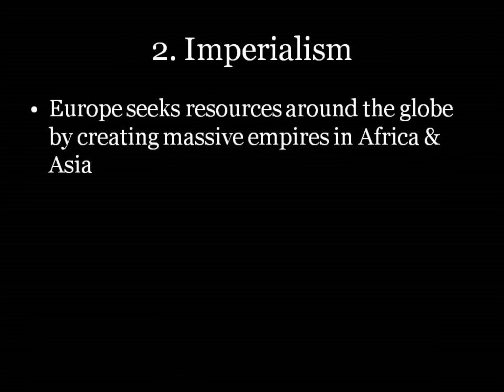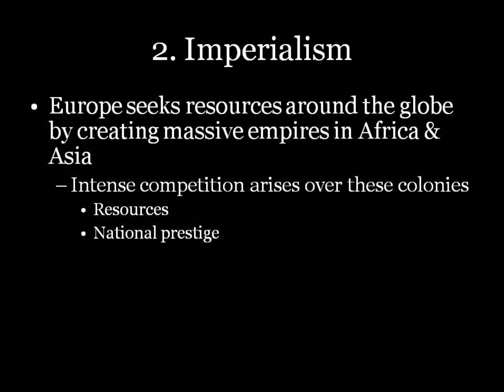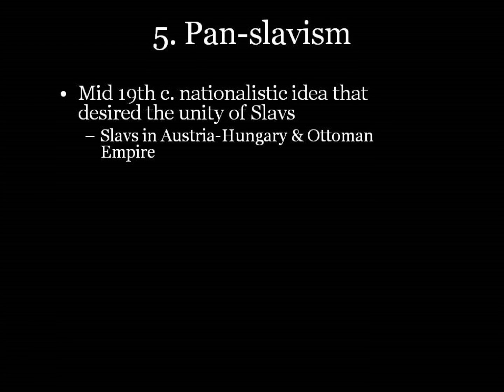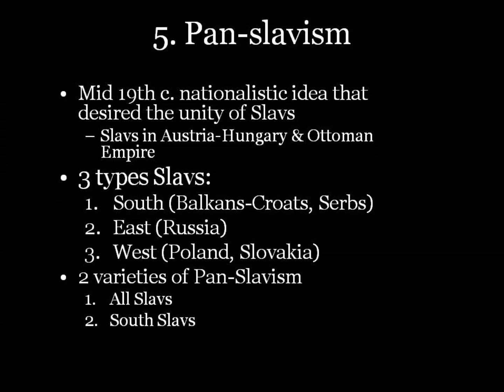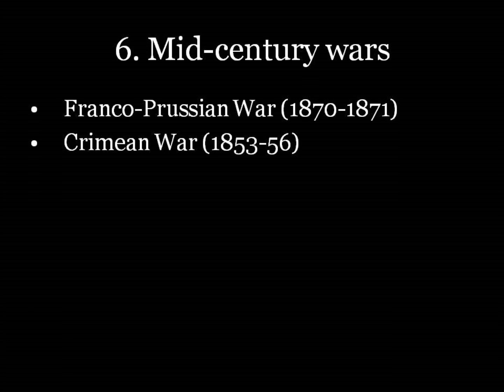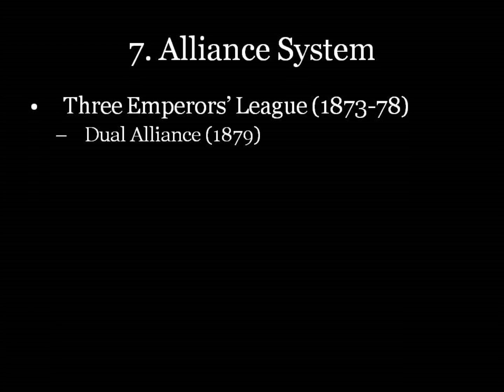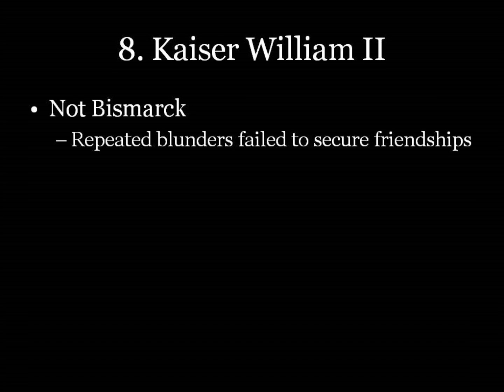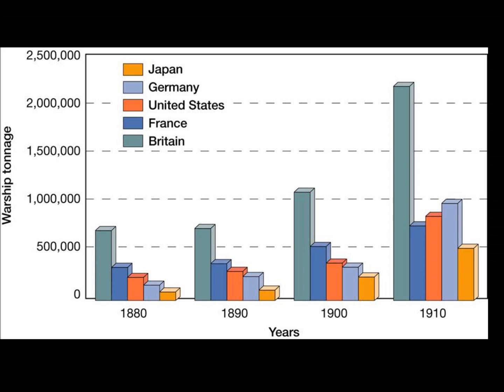12 Road to WW1